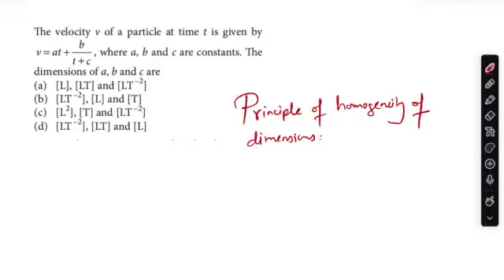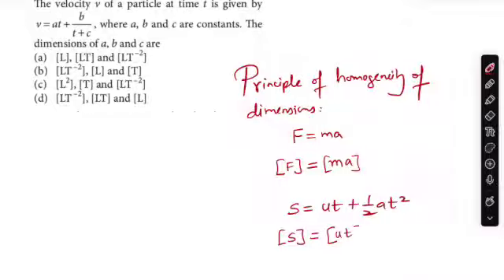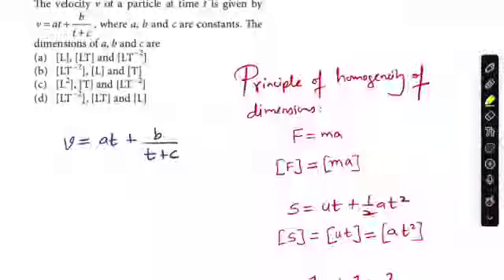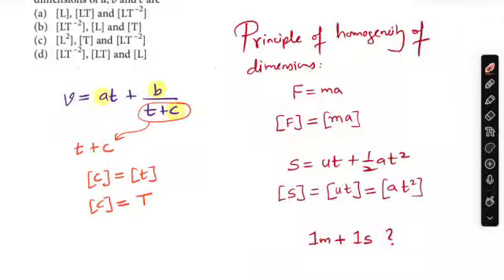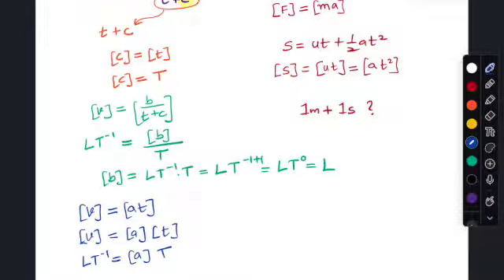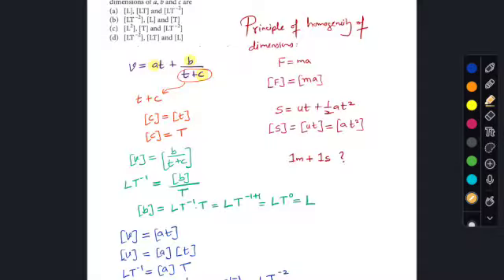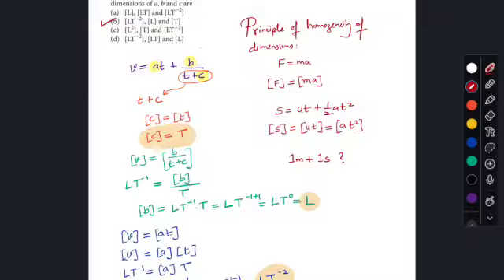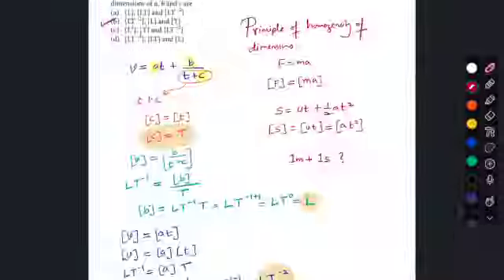Doing dimensional analysis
In this video, we learn how to solve a problem to find the dimensions of unknown constants in an equation using the principle of homogeneity of dimensions.